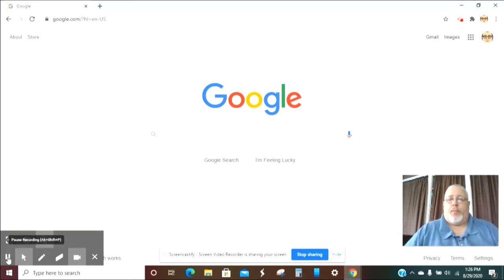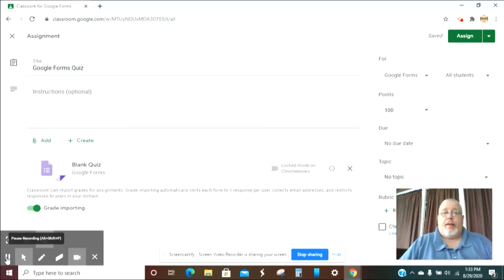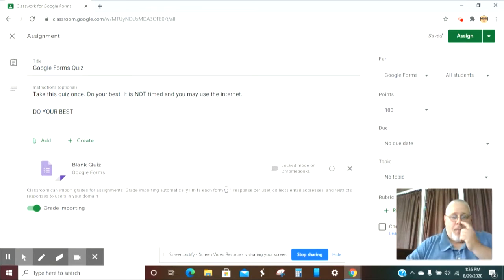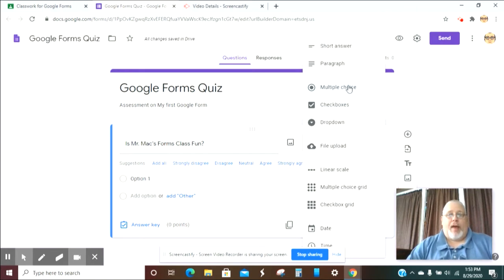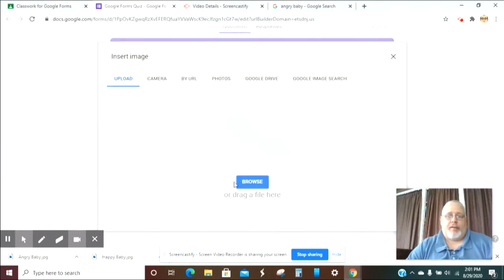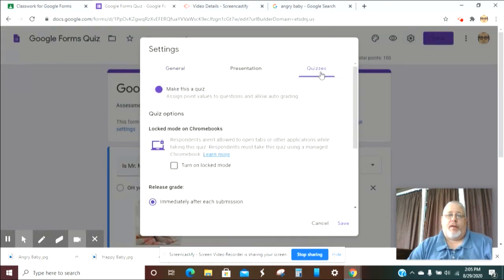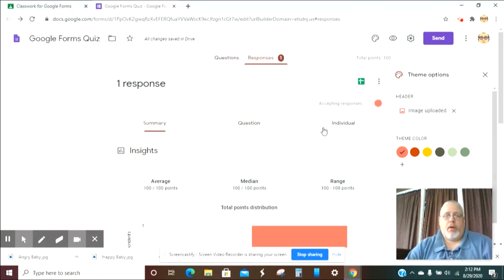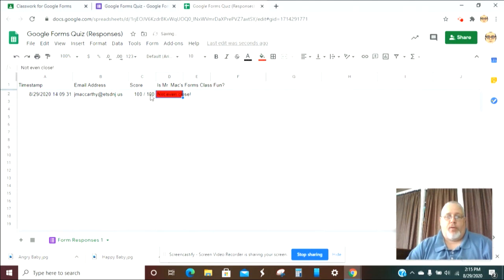Google Forms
Google Forms Introduction.